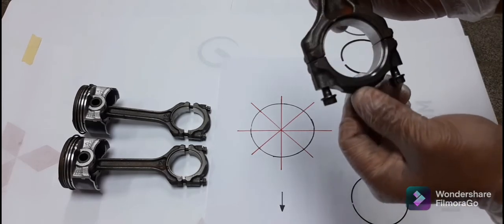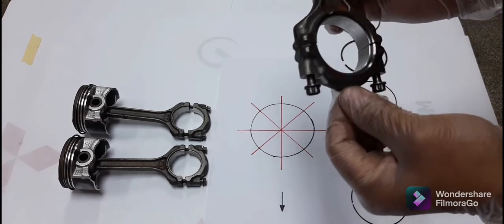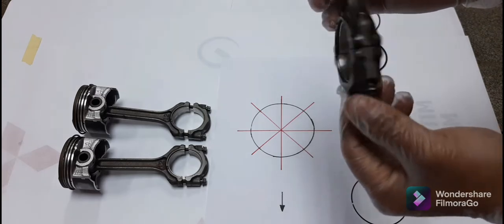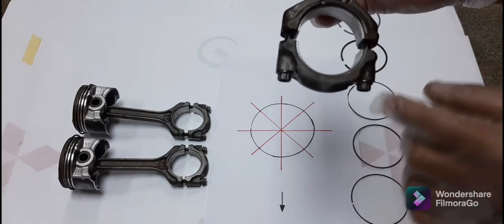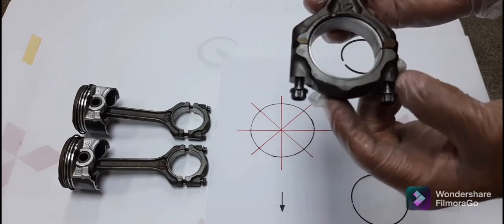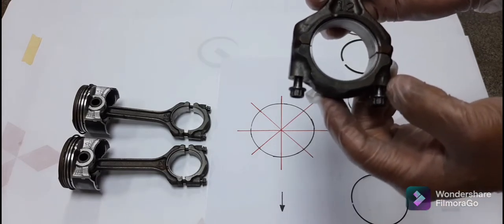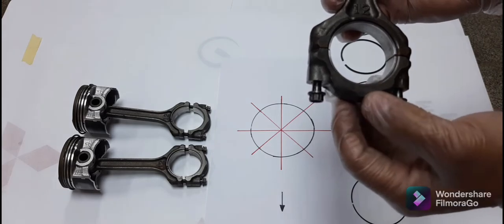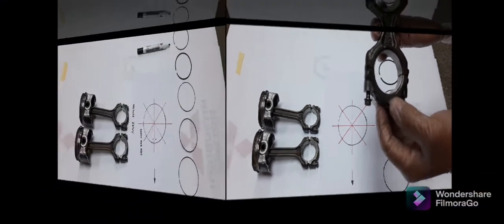How To Install Piston Rings|Part 2 Engine Rebuild 3A92 Of Merrage G4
In this video episode I show you how to install  piston rings on the piston of four stroke engine is very important because improper installation can be lead to leakage of compressed gases and reduced engine performance.